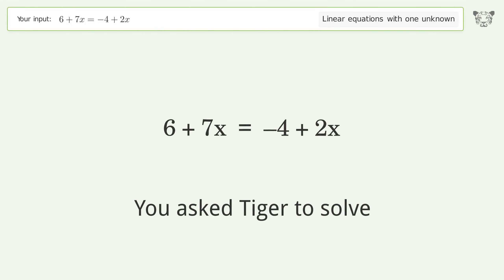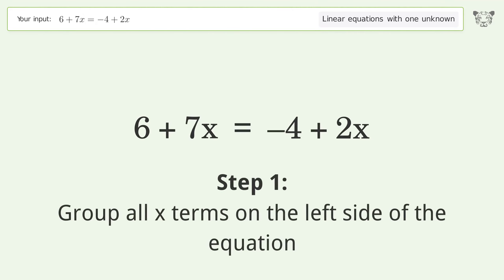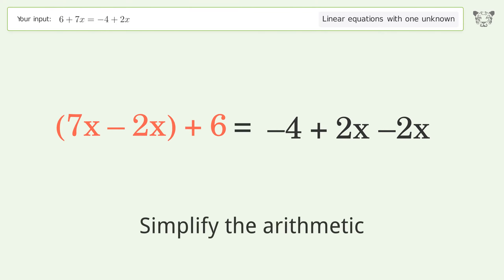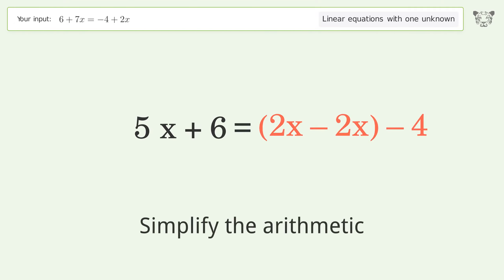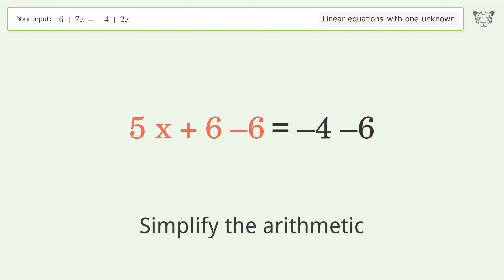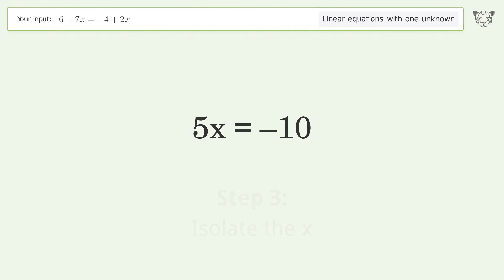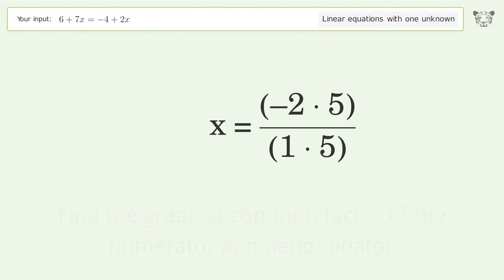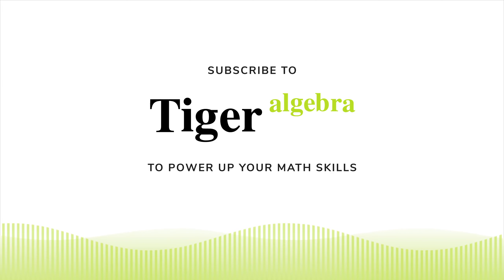Linear equation with one unknown: Solve 6+7x=-4+2x step-by-step solution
Solving 6+7x=-4+2x using the linear equation with one unknown solver

for a step-by-step and more tips and tricks for dealing with linear equations with one unknown.